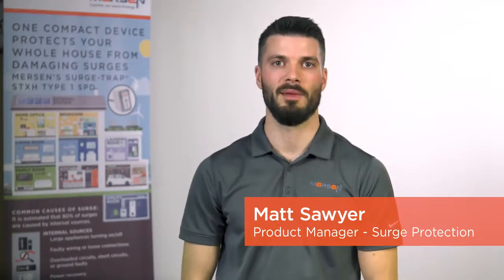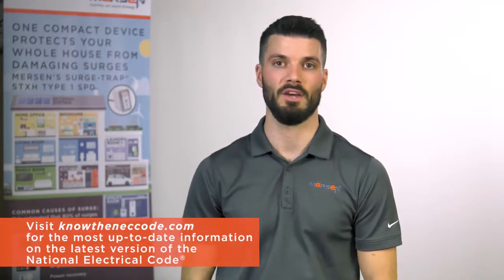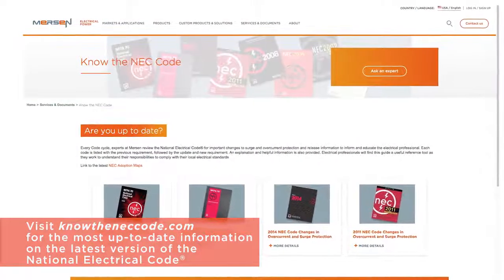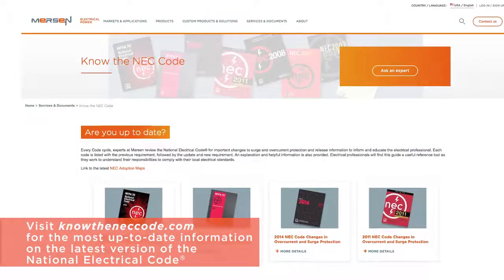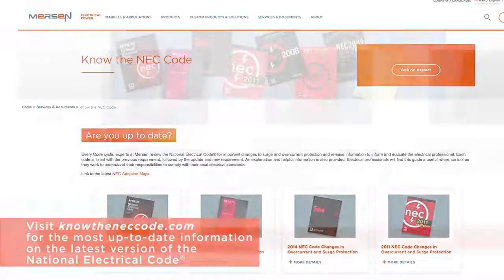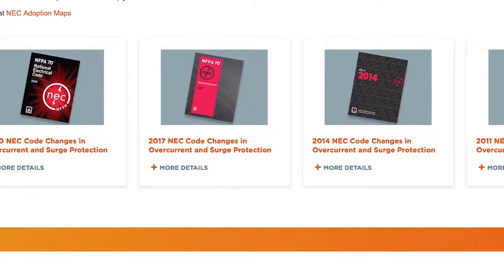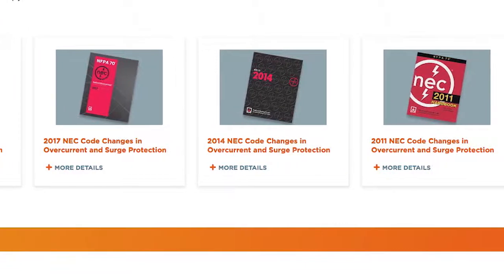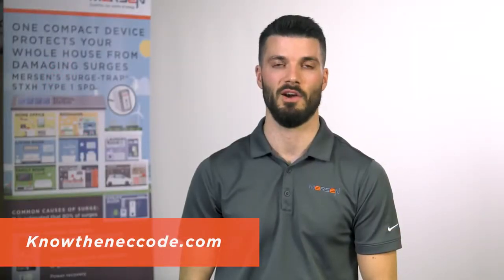Mersen Minute Video: KnowTheNECCode.com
Visit knowtheneccode.com for the most up-to-date information on the latest version of the National Electrical Code®